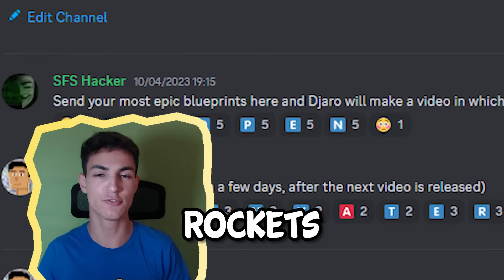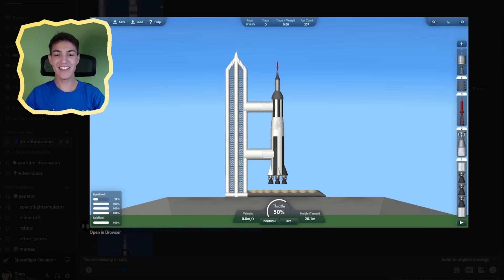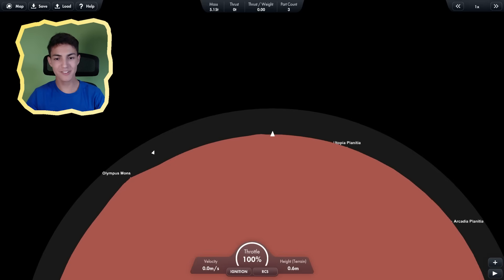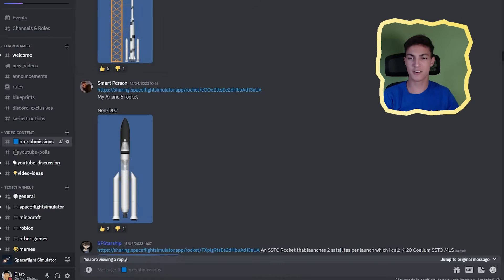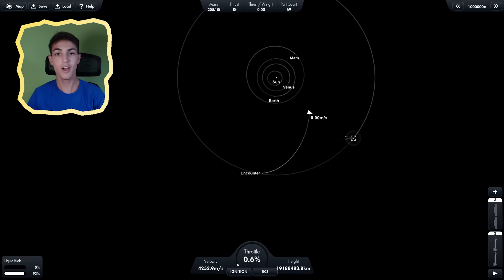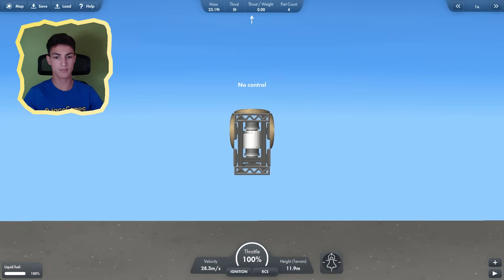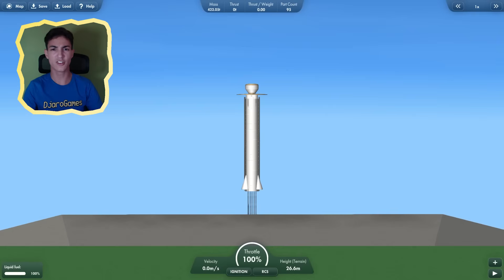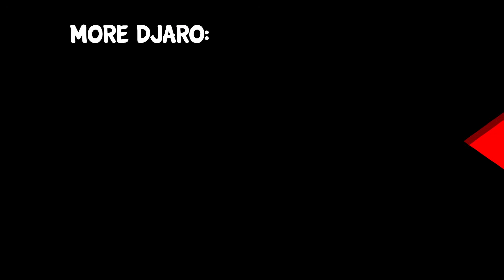I Asked Viewers To Send Me Their Most Epic Rockets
The game I'm playing is Spaceflight Simulator.

Chapters:
00:00 Intro
00:21 Space Shuttle
00:45 Game Crasher
01:08 Dumb Astronaut
01:28 Wrong Rocket
02:09 Mars Rocket
03:15 First Jet
03:47 Fastest Rocket
04:06 Launch Tower
04:46 Ariane 5
05:20 Double Rocket
05:36 SpaceX Landing Legs
06:02 Capybara Jupiter
06:36 Tank
06:55 Felon Airplane
07:14 Fighter Jet
07:48 No Engine Rocket
08:10 Funny Car Plane
08:29 Lots Of Wheels
08:55 Space Station
09:13 Juice Rocket
09:25 Not Normal Rocket
09:47 Magnet
09:59 Horizontal Launch
10:34 Homemade Star